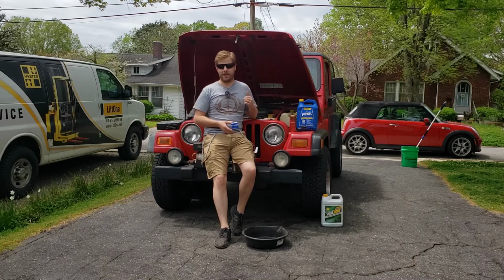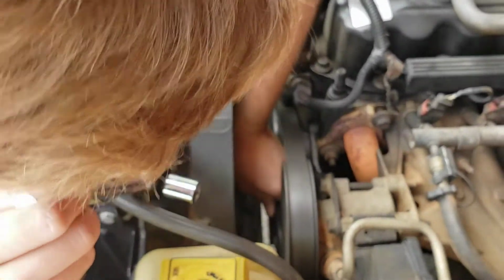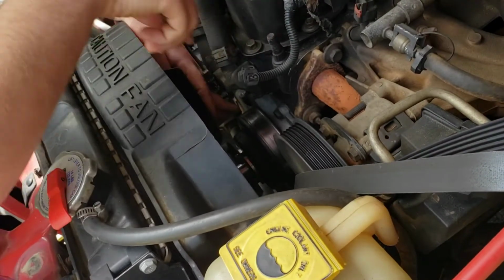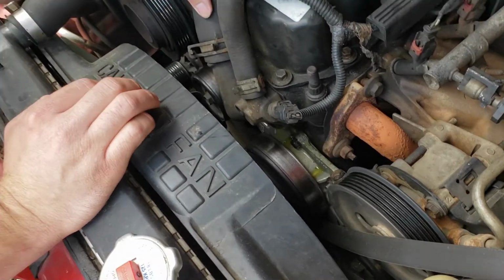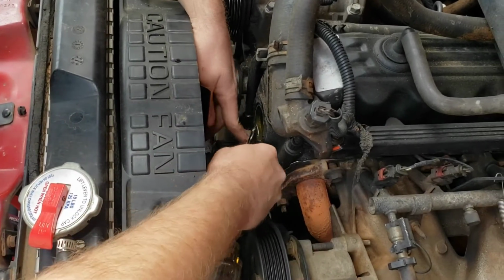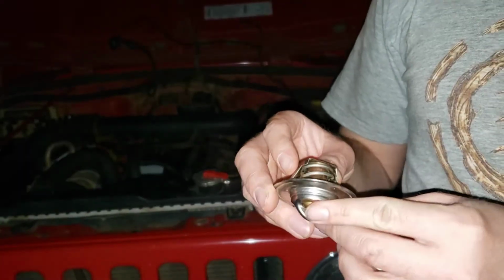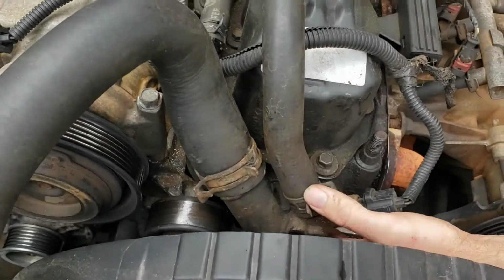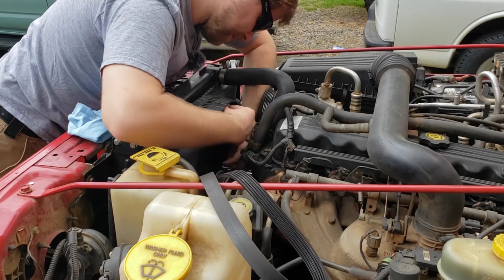Jeep Wrangler 4.0 Thermostat Replacement [How-To]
How to replace the thermostat on a late model 4.0L I6 Jeep engine. This should be the same for the Wrangler, Cherokee, and Grand Cherokee.